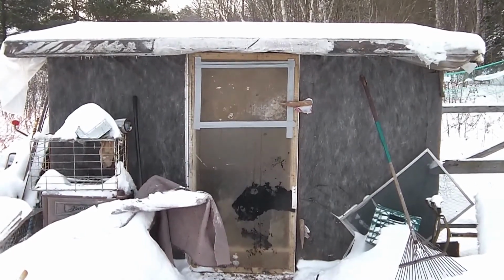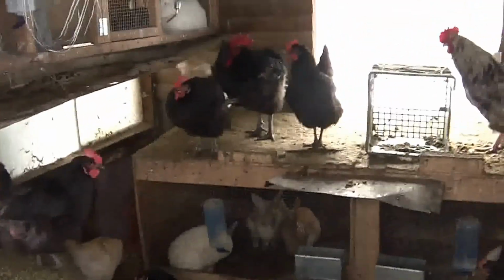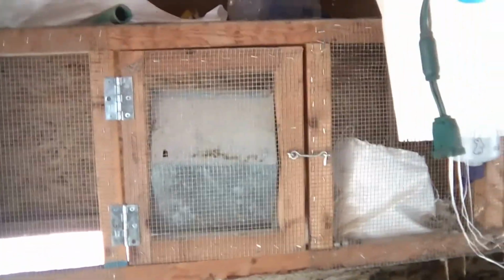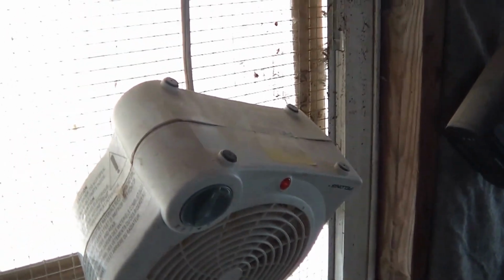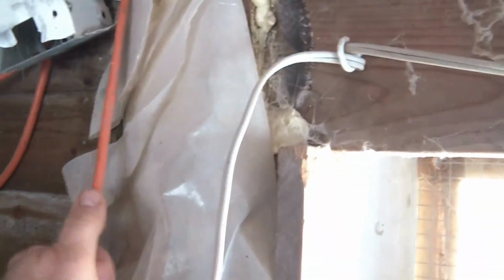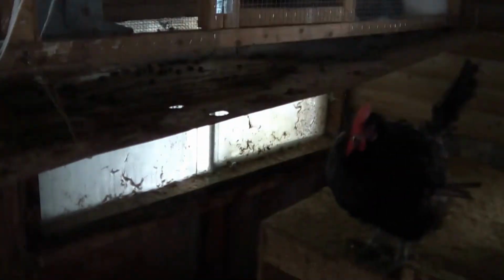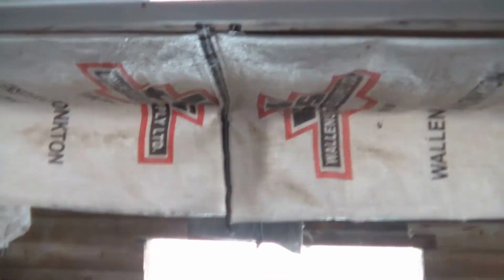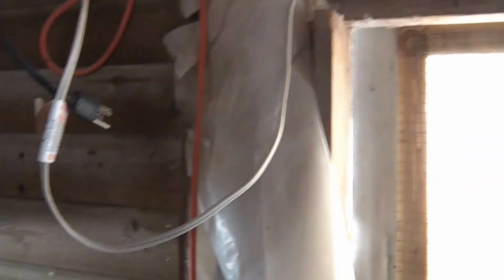Copy of Keeping my rabbits and birds warm in winter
Many people aren't sure how to keep their animals warm in winter without burning down the barn or coop. I have house building under my belt so I understand a few things most haven't had experience with. I use a small electric heater to help keep my animals warm enough during the coldest days of winter.  One of the most important hings to check is the temperature of your electrical wiring. I use extension cords so it's quite easy for me. When the cords are cool they aren't overloaded. When the cords are hot then you run the risk of fire as the wires are overloaded. Wires are designed to carry a maximum load and if you don't know the formula for determining the load you are putting on it then this method is quick and reliable.  A little bit of fire prevention.